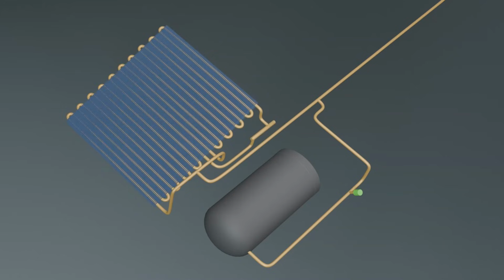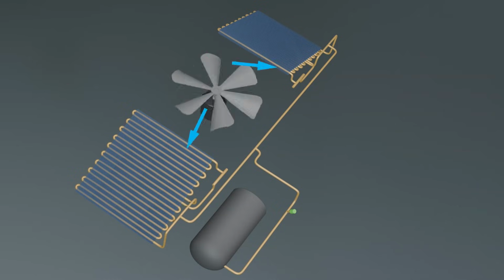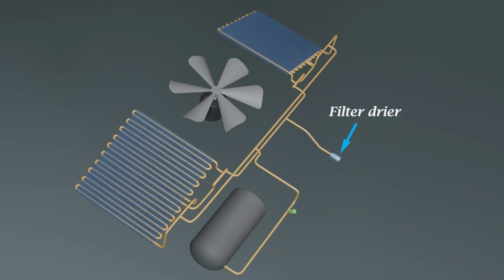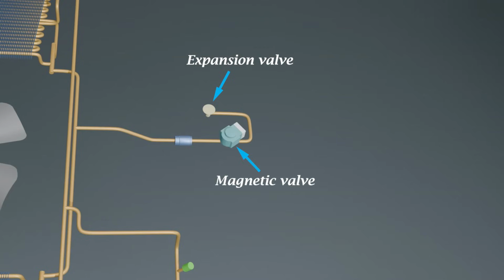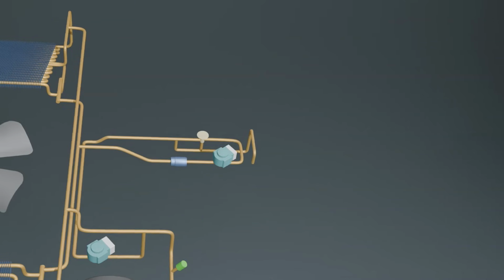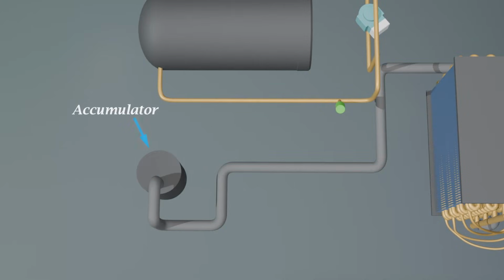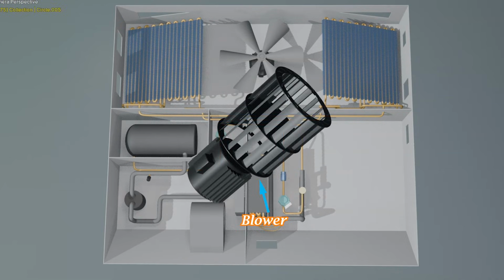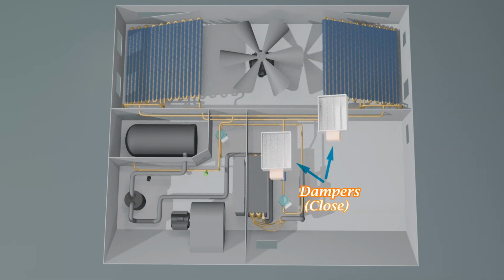Train Cab HVAC System Explained Visually